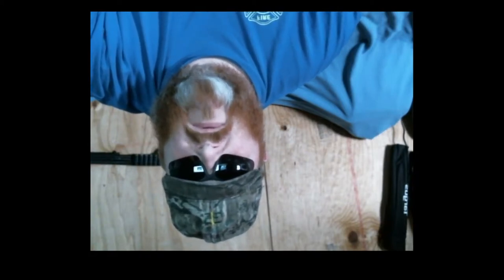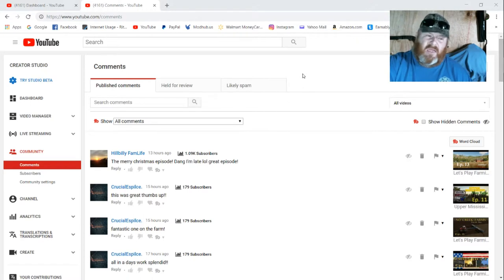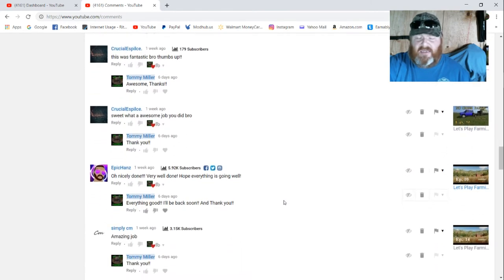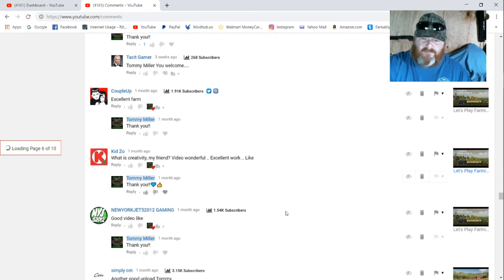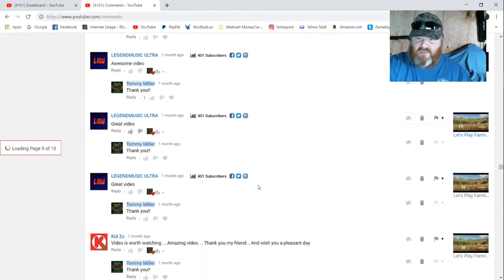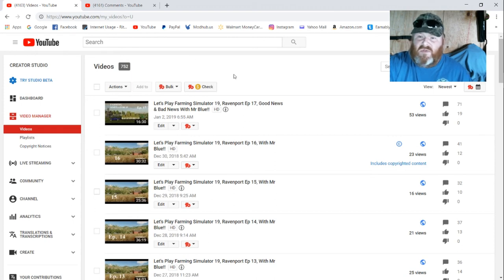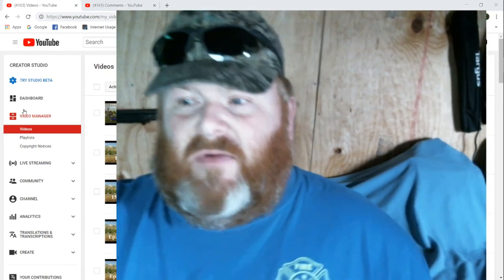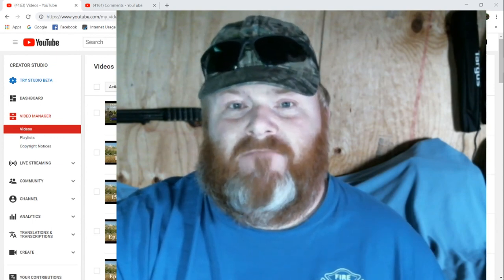Tommy Miller Back Again!! February 2019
My Mail:
Tommy Miller
15 Trailer City Road
Luxora, AR 72358